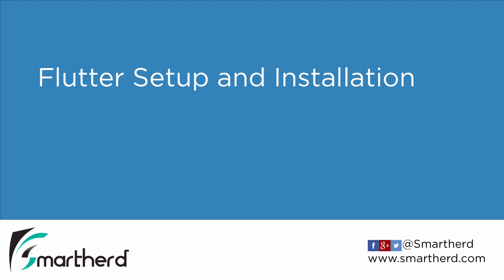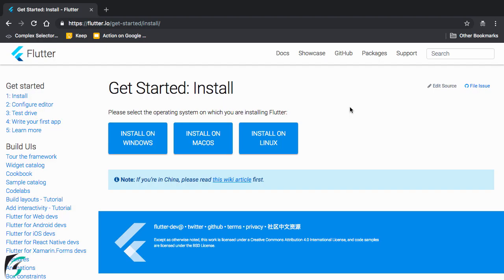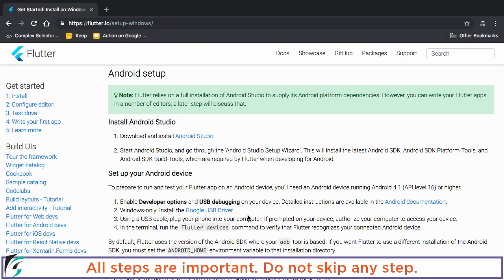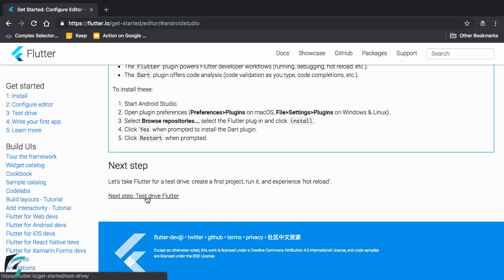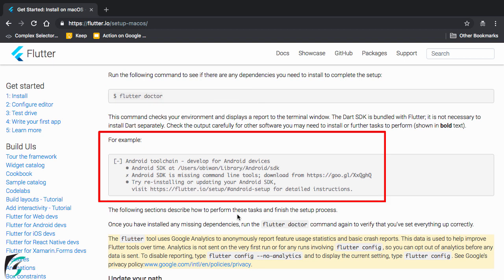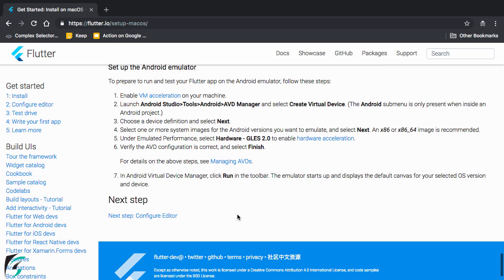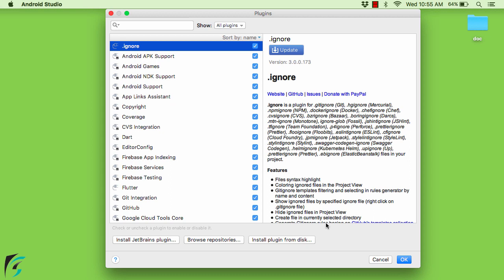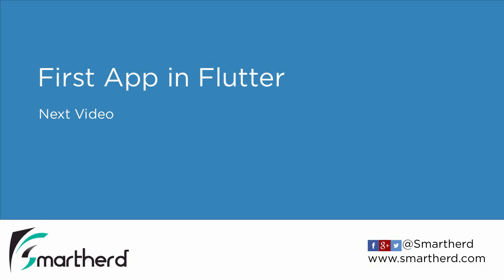Flutter Installation for Windows, Mac OS and Linux ( ubuntu ). Flutter Dart Tutorial #1.2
Beginners guide to install Flutter SDK, Android Studio and Android Emulator for Flutter setup in Windows, Mac OS, and Linux? Let's check in this video.